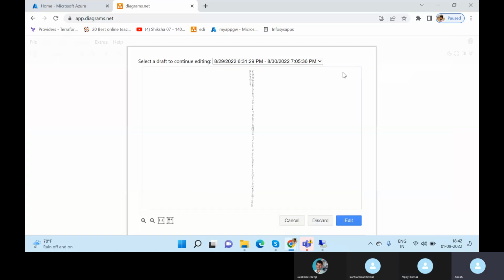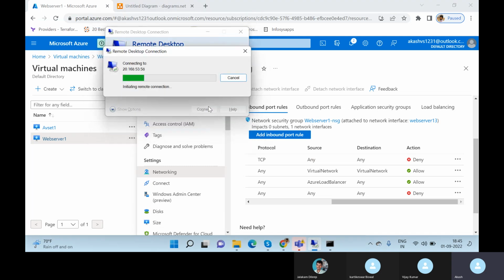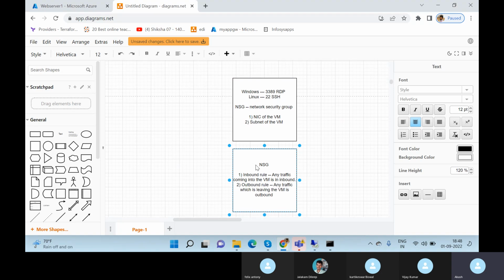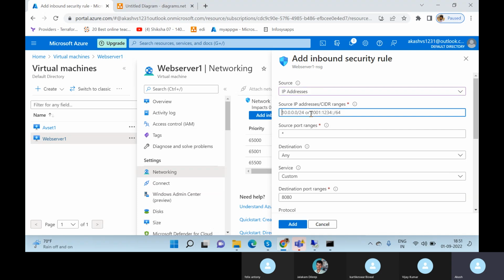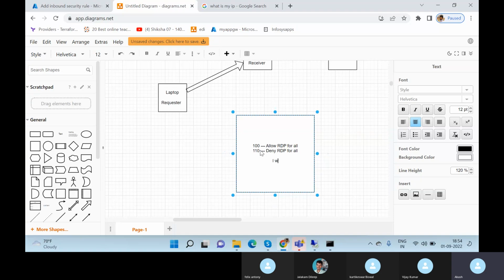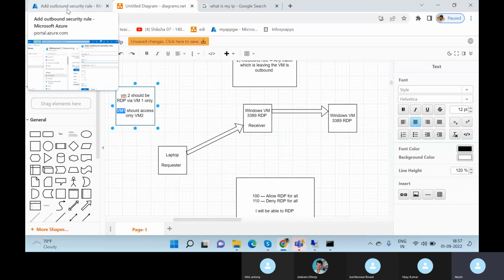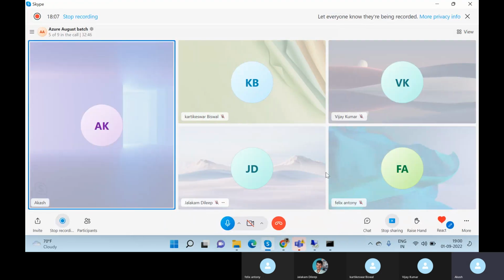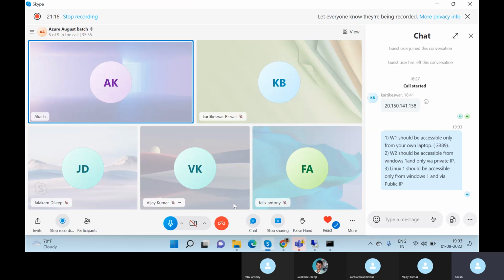9 Azure Admin - Security rule inbound & outbound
9 Azure Admin - Security rule  inbound & outbound